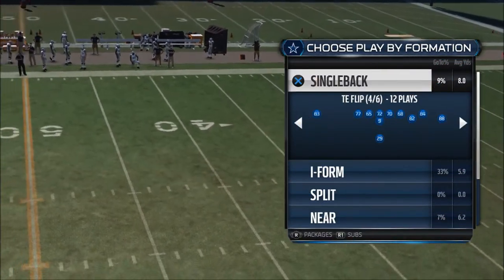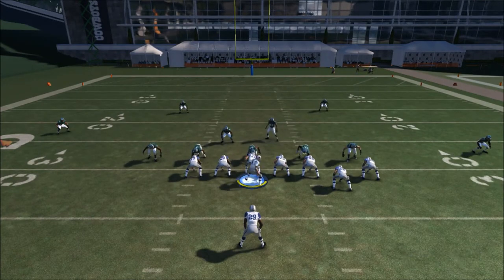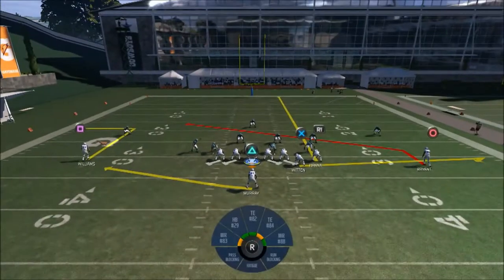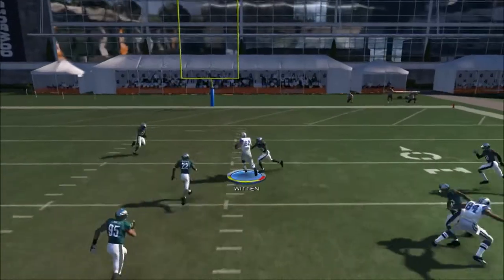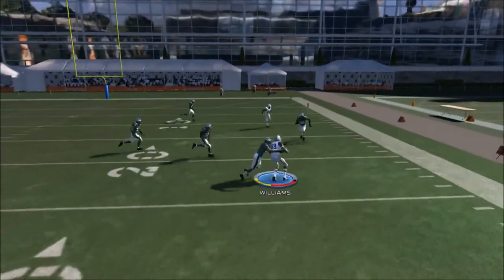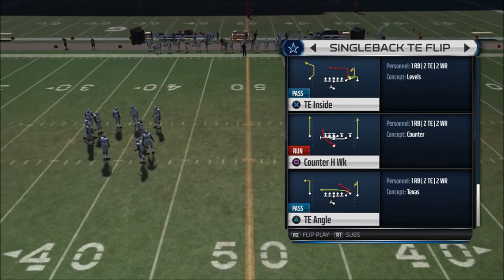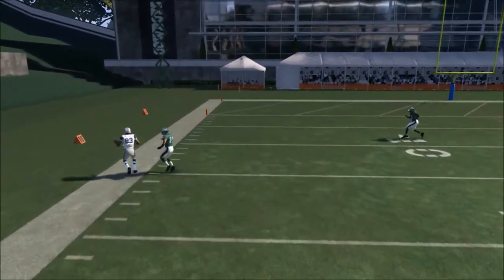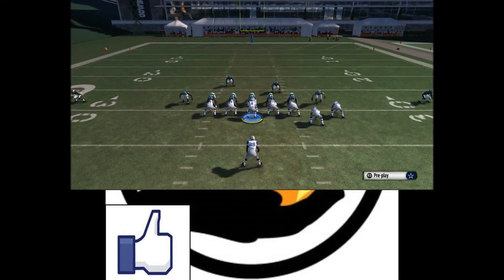Madden 15 FREE SCHEME - TOM LANDRY PB - SINGLEBACK TE FLIP